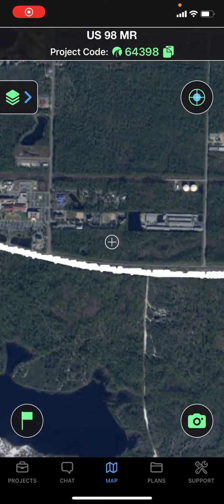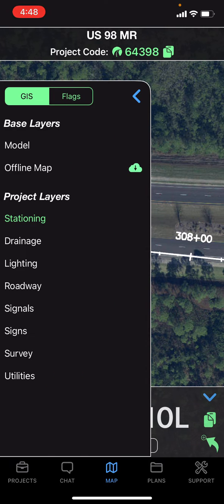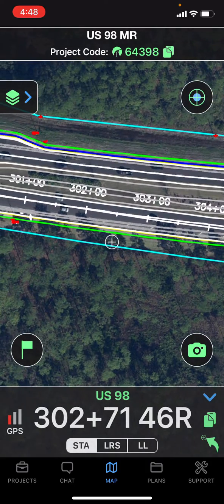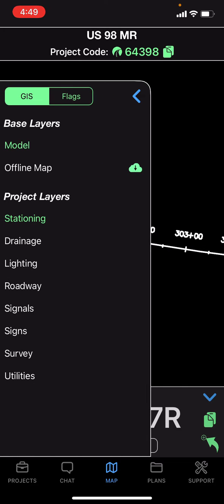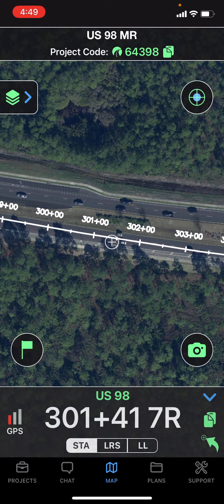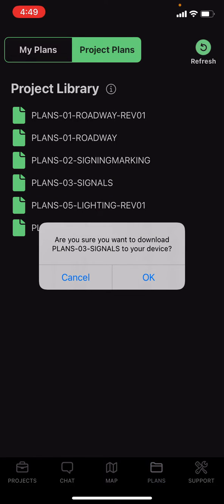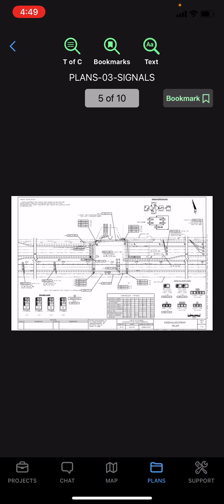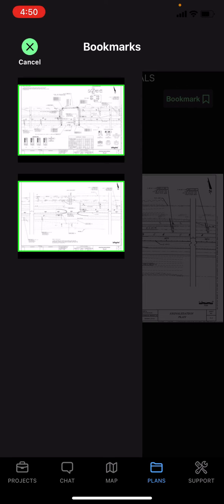Feature Overview: Visualize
Premium Visual Features includes the following:

Design Layers
Access and view current specs, project plans, standard drawings, and other contract documents instantly. An additional option to include a direct integration to your cloud based storage account makes staying current even easier.

Project Plans
Access and view current specs, project plans, standard drawings, and other contract documents instantly. Additional option to include a direct integration to your cloud based storage account, making staying current even easier.

Get the latest news on updates and features!